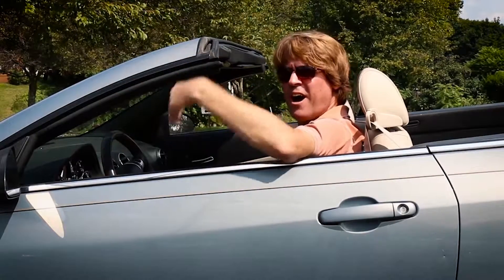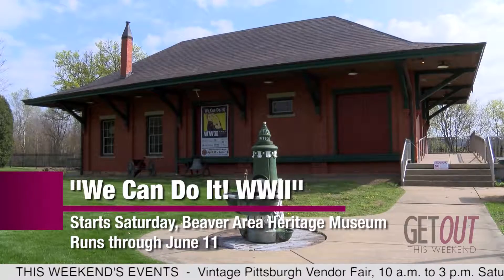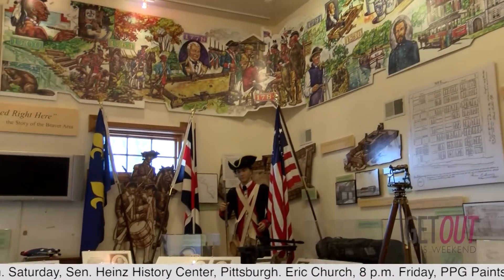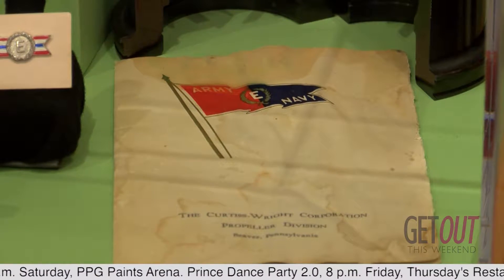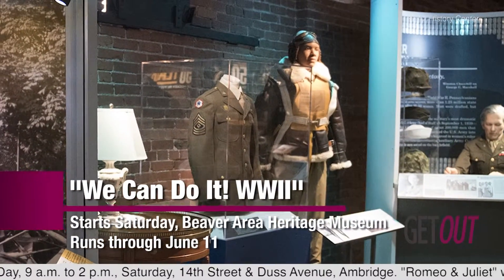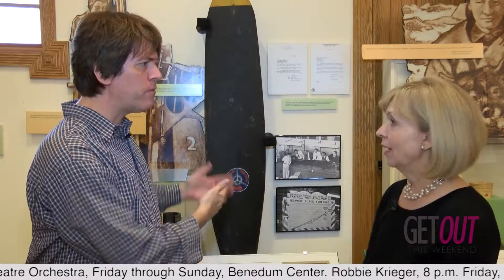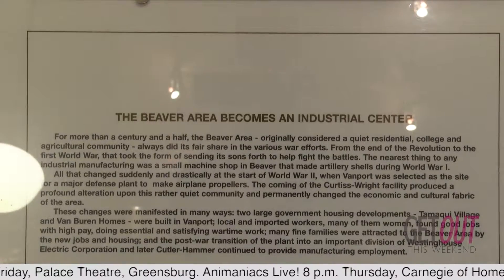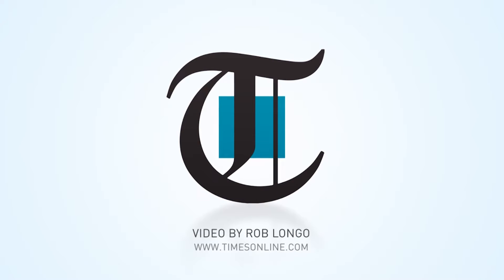Get Out This Weekend: &quot;We Can Do It! WWII Exhibition&quot; makes a stop in Beaver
Originally Published 04/19/2017 - Scotty Tady previews the Sen. John Heinz History Center’s &quot;We Can Do It! WWII Exhibition,&quot; which begins an 18-month tour that makes its first stop Saturday in Beaver. The World War II exhibit will be at the Beaver Area Heritage Museum through June 11.